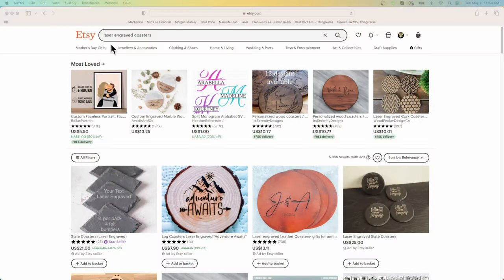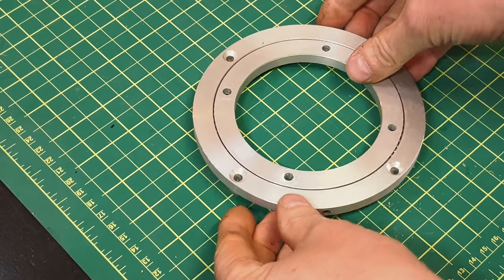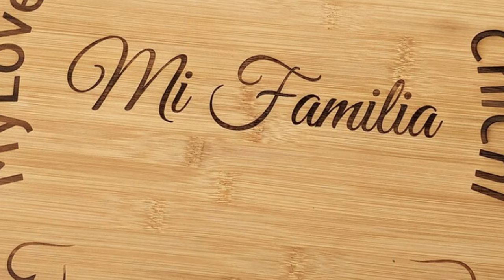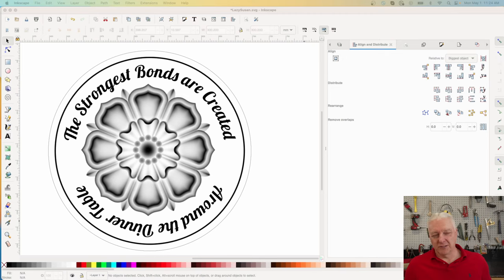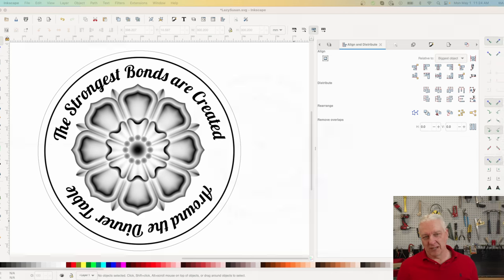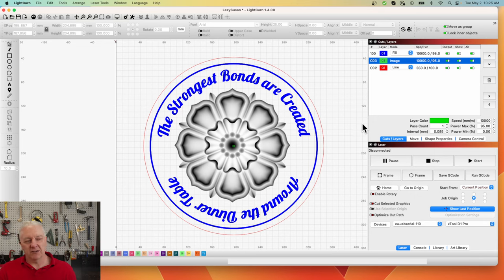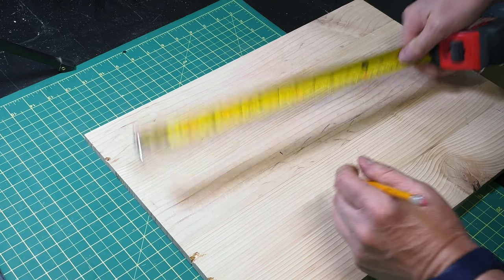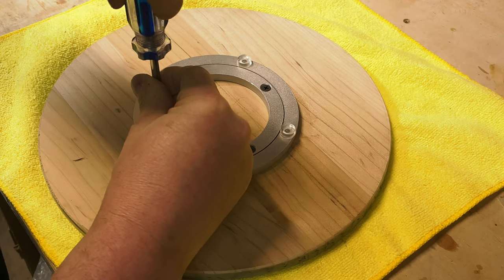Make a Profitable Product in under 90 minutes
This video is a combination business, tooling, and product techniques for making a profitable produce in under 90 minutes using an xTool D1 Pro 40W laser and show you how to make a Lazy Susan turntable that only this laser can make.

If you are starting a small laser engraving business, don't fall into the trap of making coasters and key chains.  If you have the right laser you can make products that will sell and show profits.

Bearing, Lazy Susan

(P2 and F1 Excluded）

Also, check out the new xTool F1 and P2!